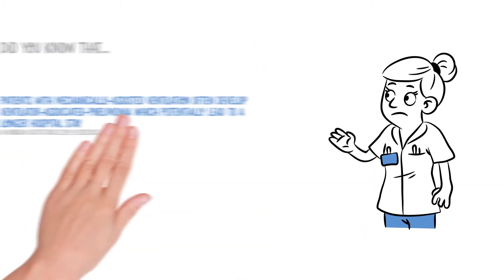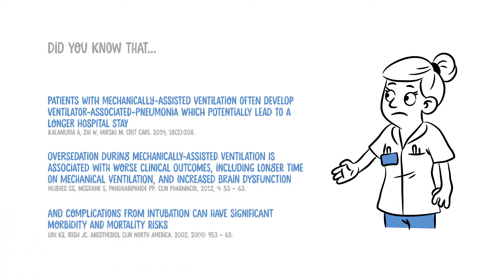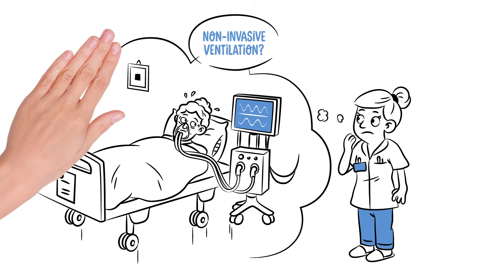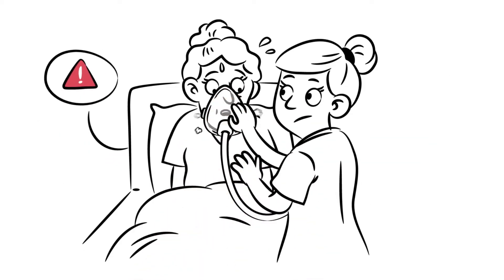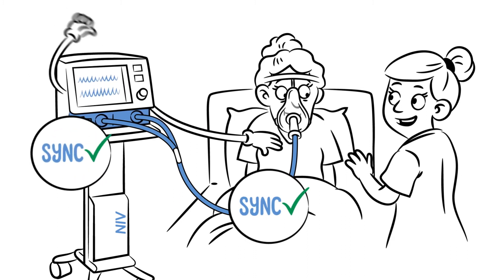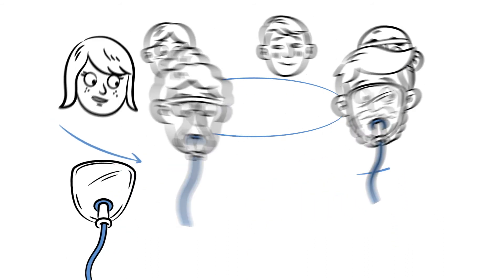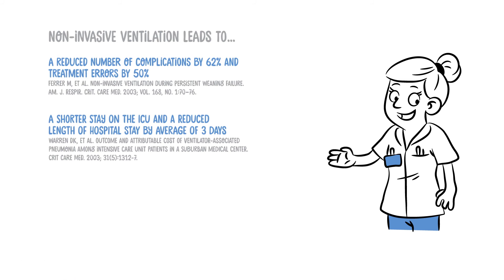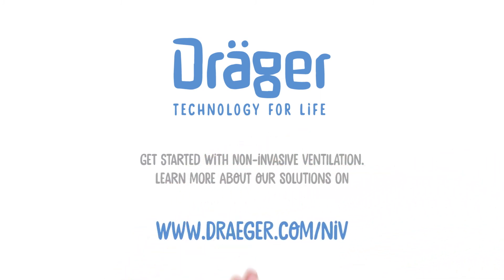Improve outcome with non-invasive ventilation and the right choice of interface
The evidence is in: Non-invasive ventilation has led to significant advances in respiratory therapy and the development continues. Various advantages become clear. Learn more about how non-invasive ventilation improves patient outcome and comfort.